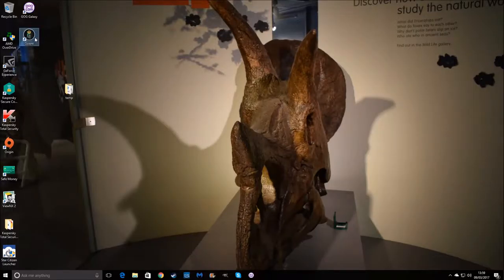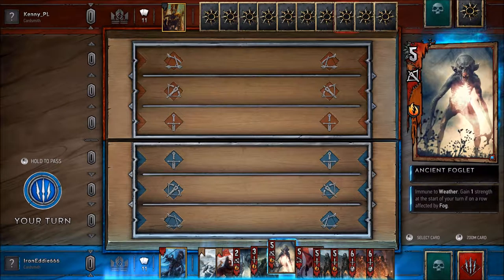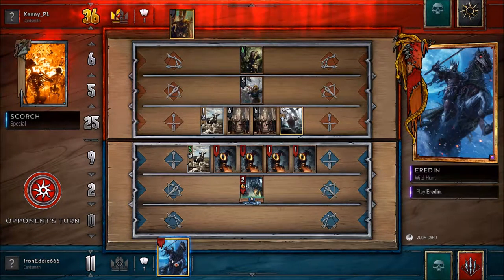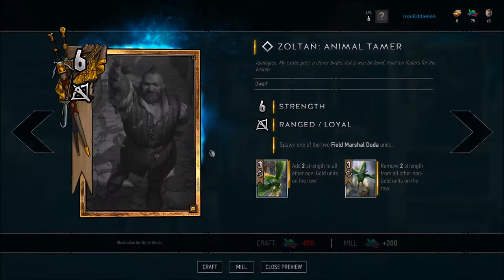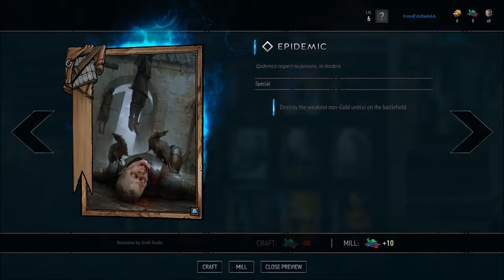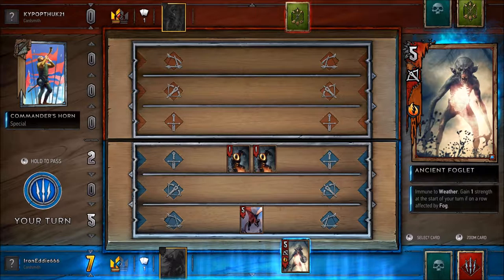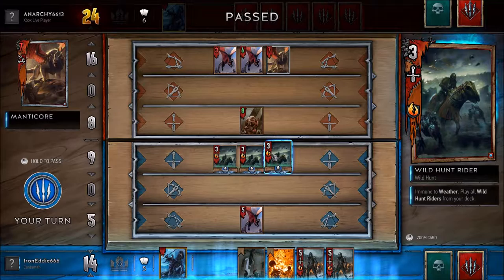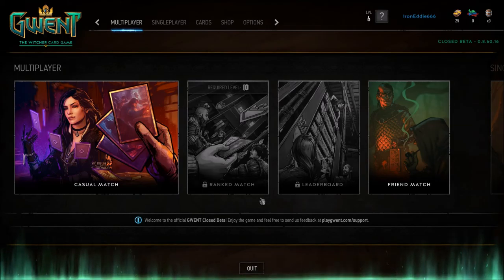A look at the Gwent closed beta.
A run through of what is currently available in Gwent (closed beta) and a show off of my poor Gwent skills through a few rounds.